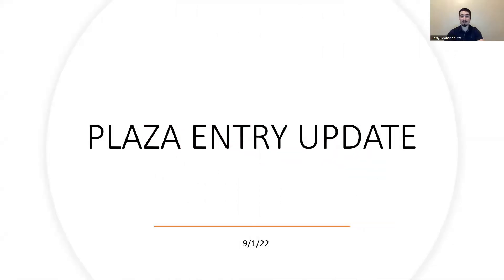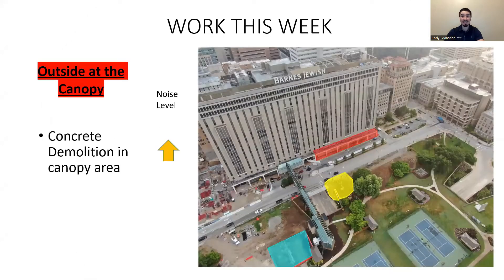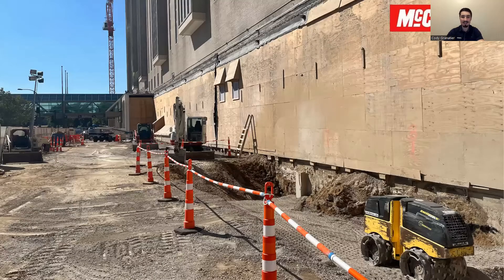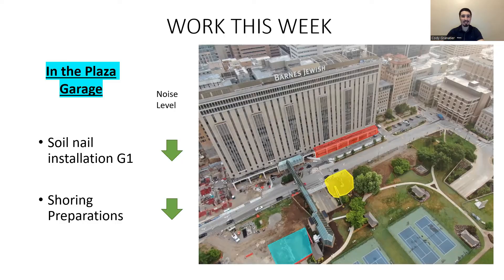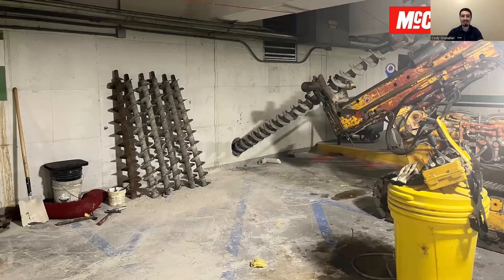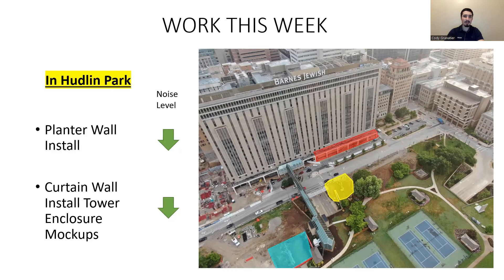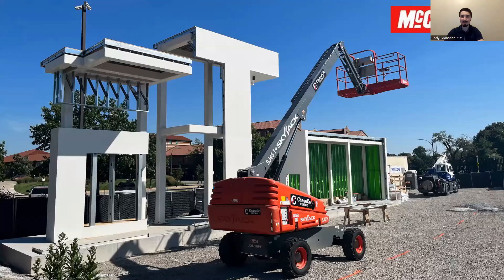2022 09 01 Plaza Entry Video Update